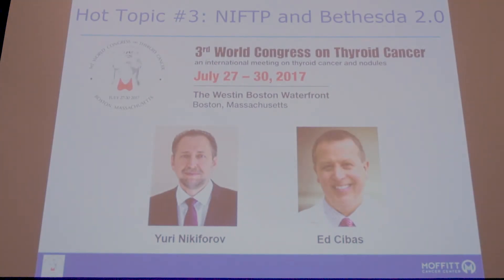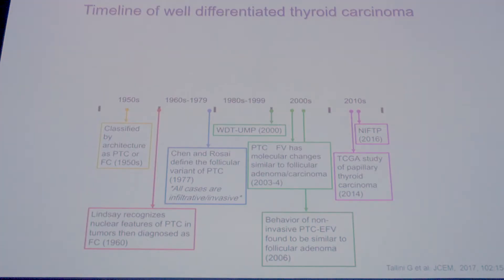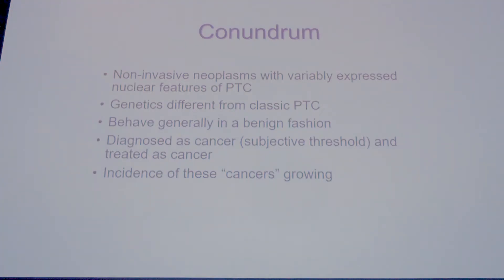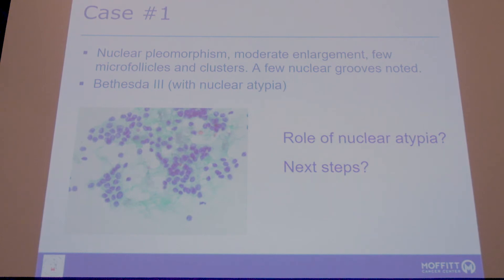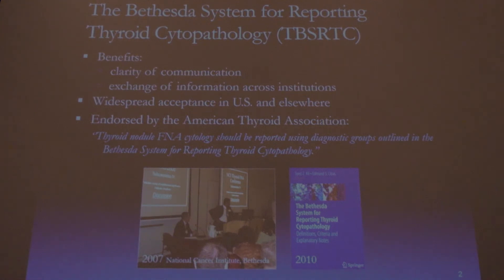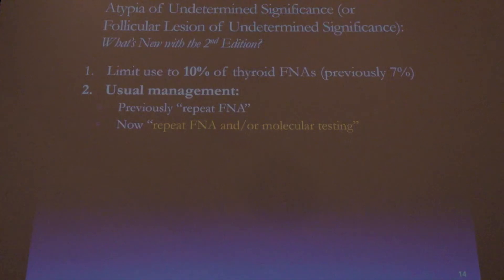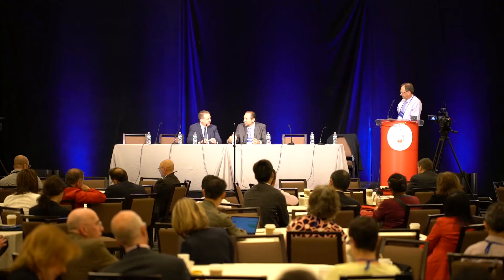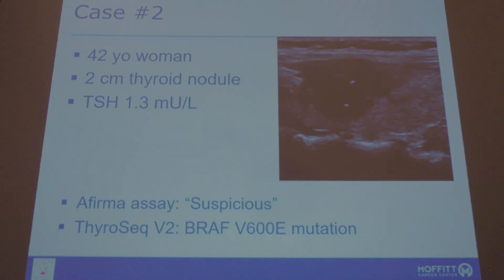Hot Topic 3 NIFTP Bethesda 2 World Congress on Thyroid Cancer 2017